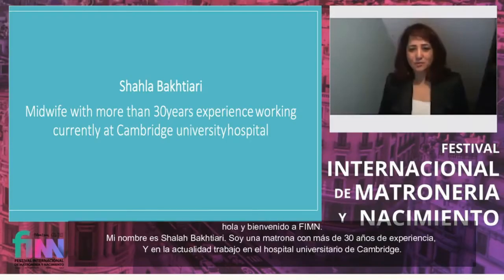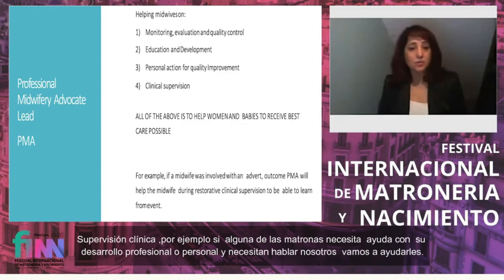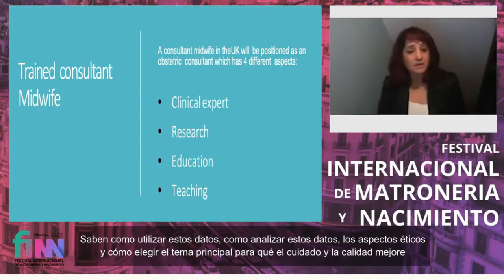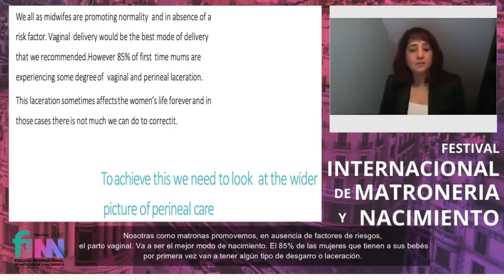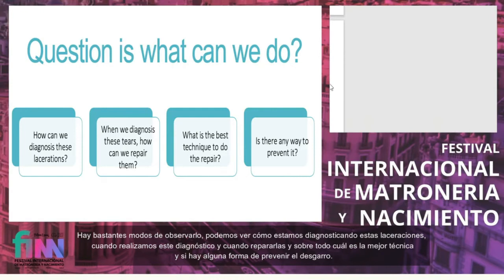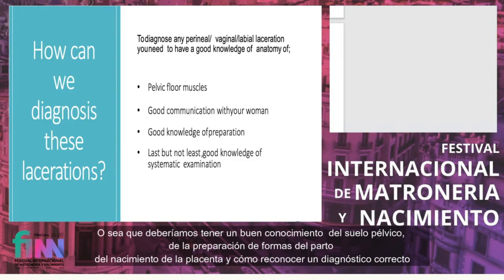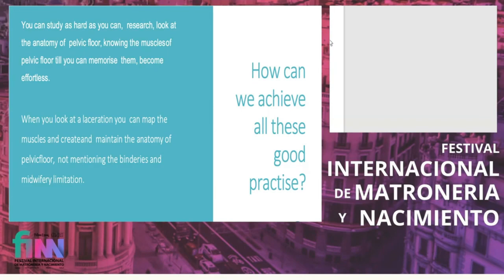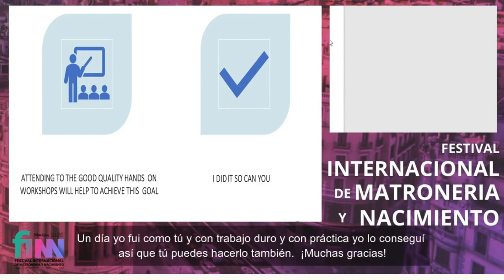FIMN2020 Shahla Bakhtiari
Matrona Especialista en Sutura Perineal. Cambridge University Hospital, UK